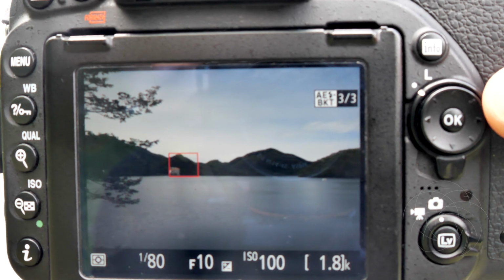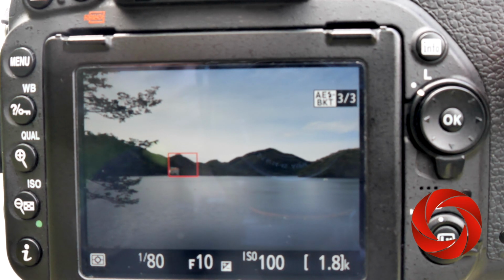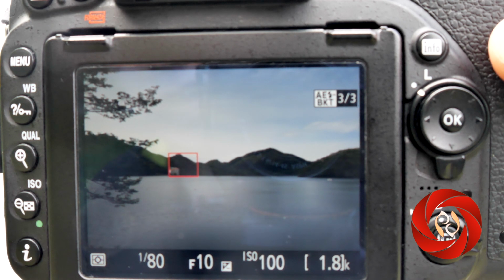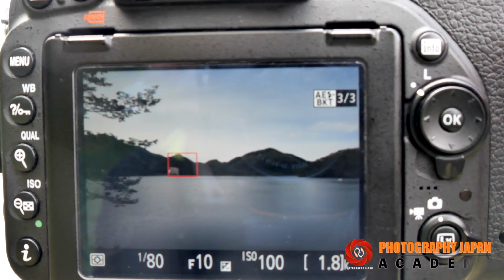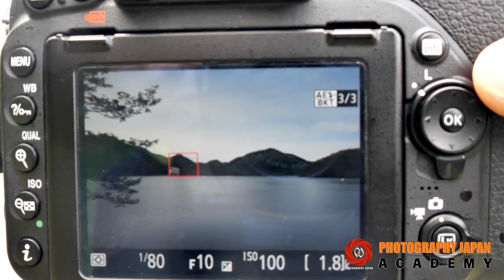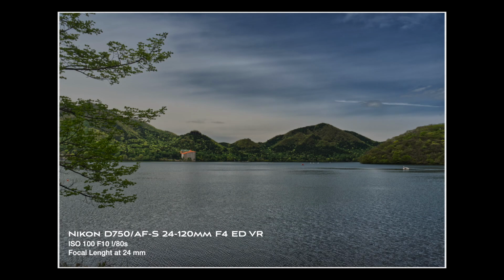Very Basic Landscape Photography For Beginners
This is Lesson 3: Very Basic Landscape Photography. The equipment we use is just a camera, a common lens and a 10 dollar tripod to do landscape photography using the three variables that we learned in Lesson 2.   We added some tips on the things that everyone has to sonsider when trying this genre of photography. Our classroom is at Haruna Lake in Gunma Prefecture at the top of one of the holy mountains of Gunma.